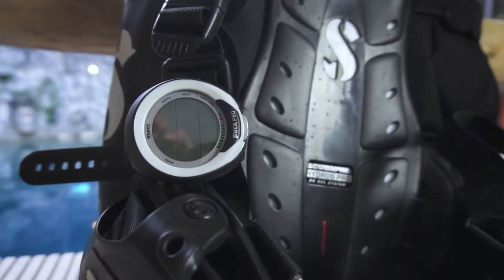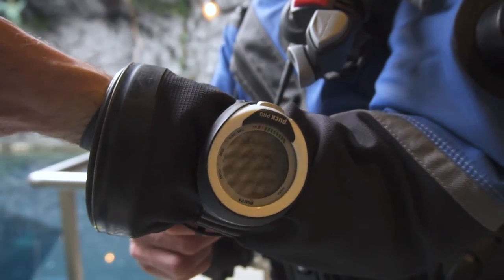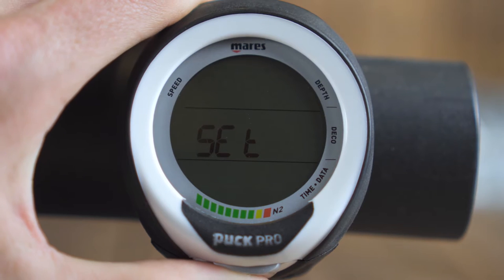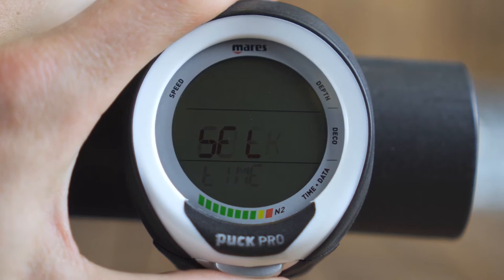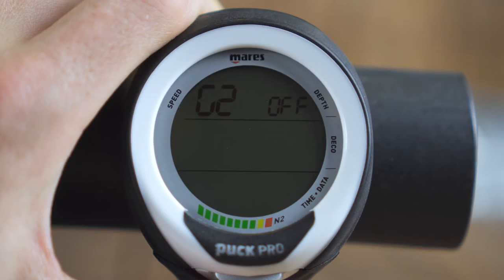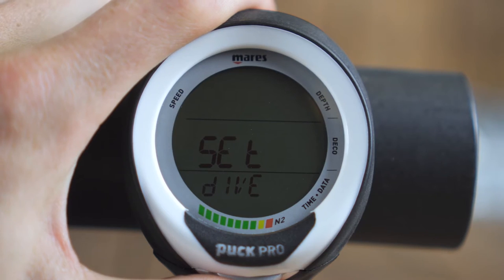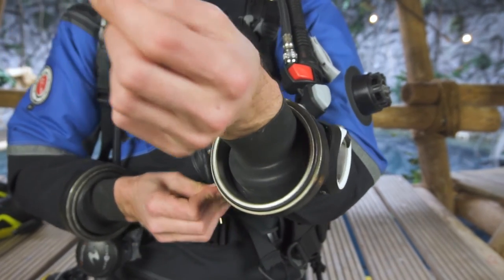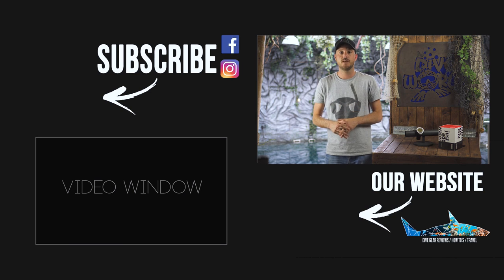Mares Puck Pro (Plus) Dive Computer Review | One of the Best Starter Dive Computers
The Mares Puck Pro just got updated and the new version is called the Mares Puck Pro Plus. The normal Puck Pro is still available and a little bit cheaper. So is it worth to buy the updated version of the dive computer?

Mares Puck Pro Plus on Amazon
Mares Bluetooth Interface on Amazon